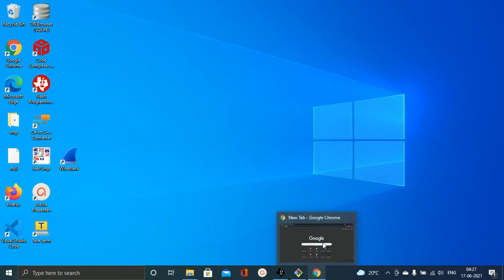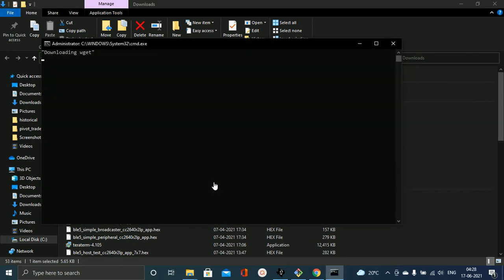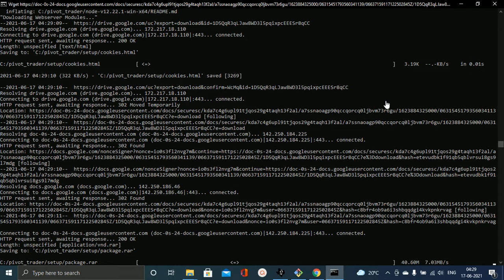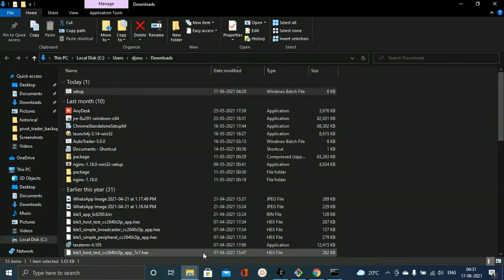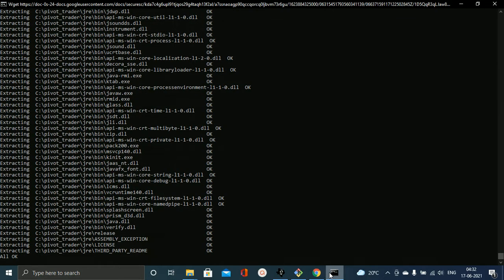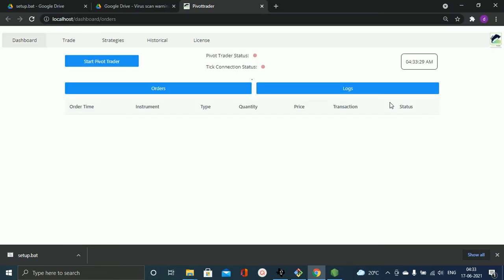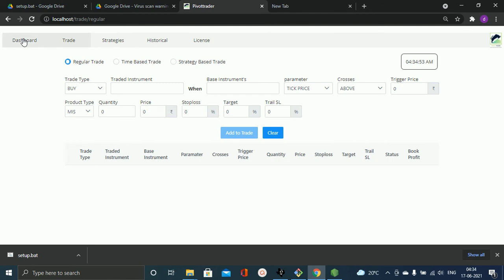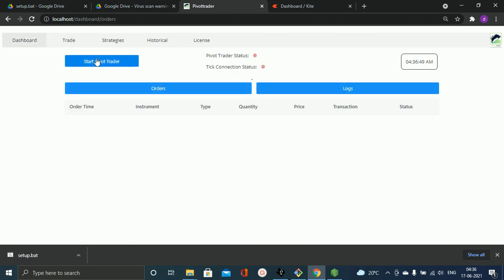Automated trader software for Zerodha -- Installation.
This video we explain the installation of Pivot Trader software on Windows machine.